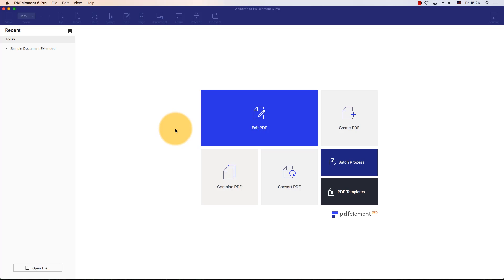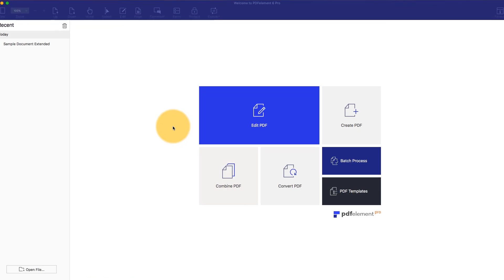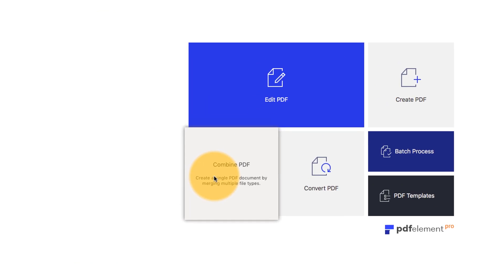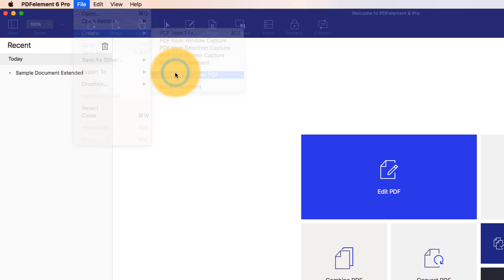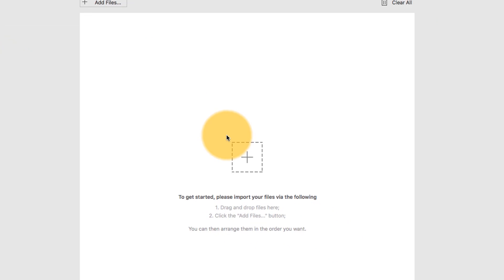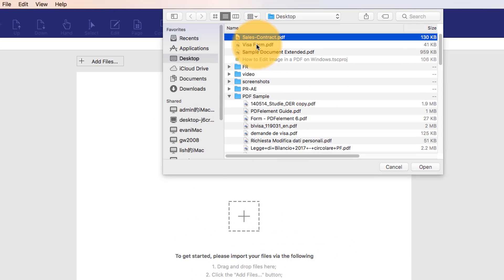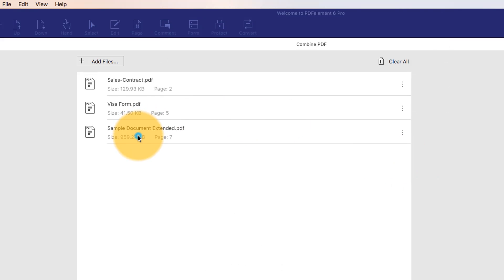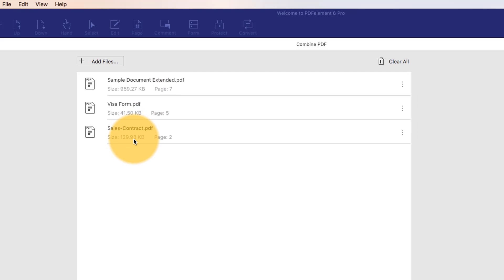Combine Multiple PDFs into One on Mac with PDFelement